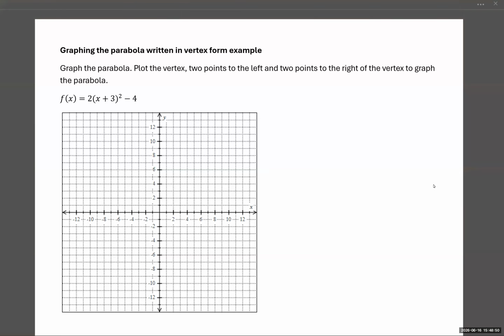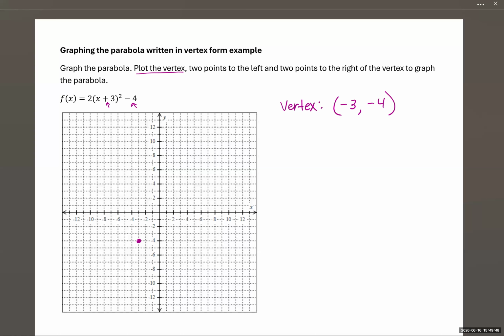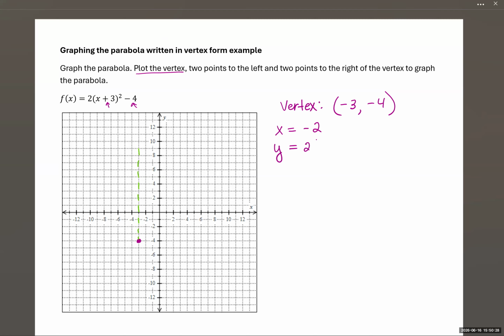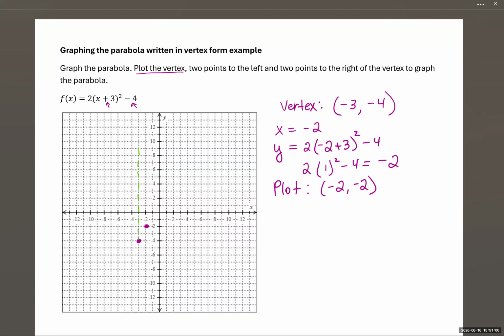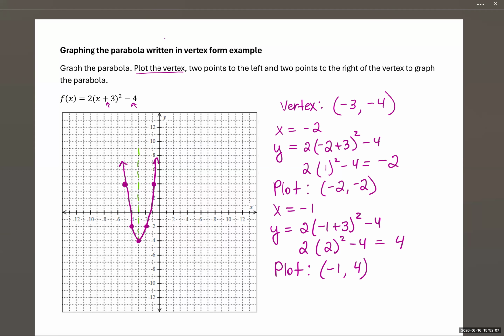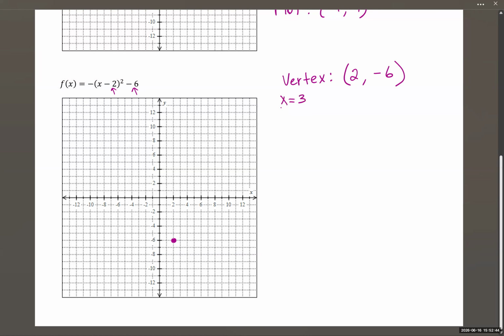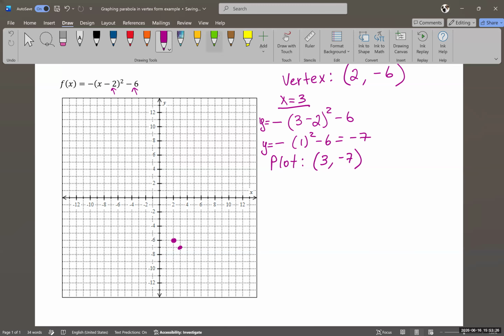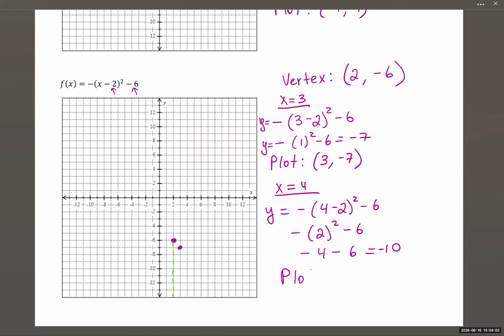Graphing a parabola in vertex form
Plotting a vertex and 4 additional points to graph a parabola given the equation in vertex form.